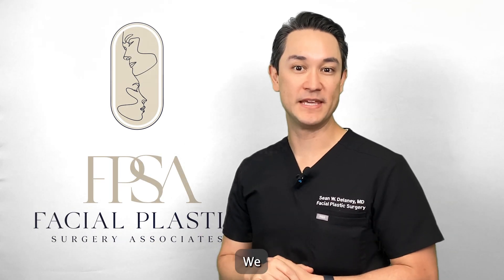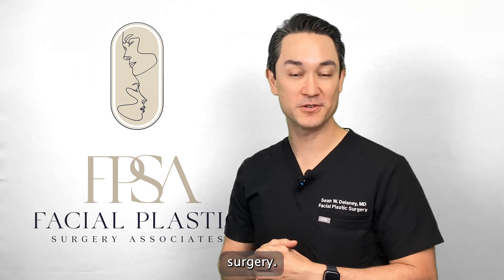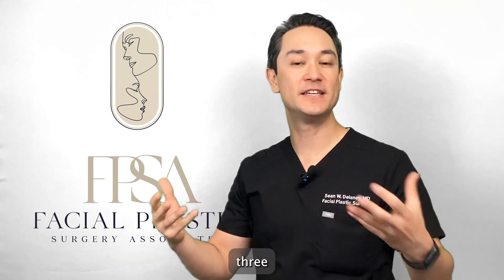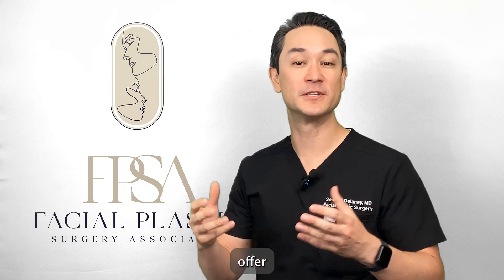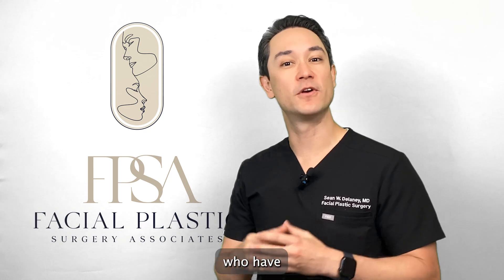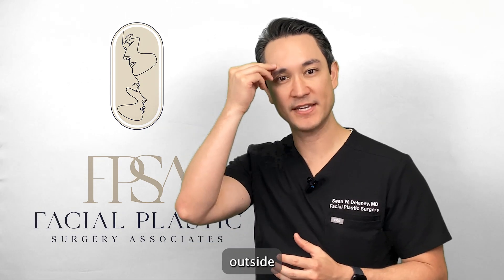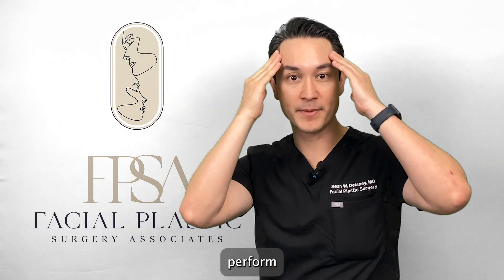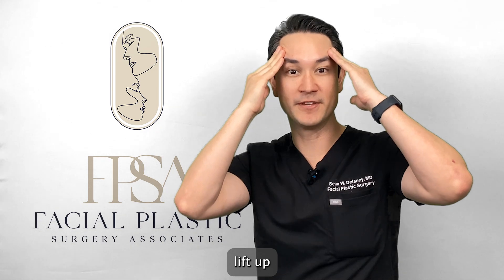How to choose the right Brow Lift surgery for you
Dr. Sean Delaney is a Board-Certified Facial Plastic Surgeon in Houston, TX.